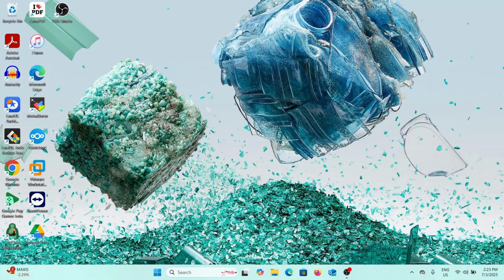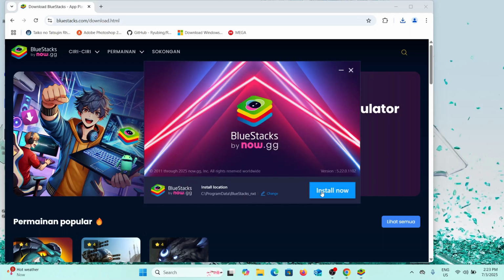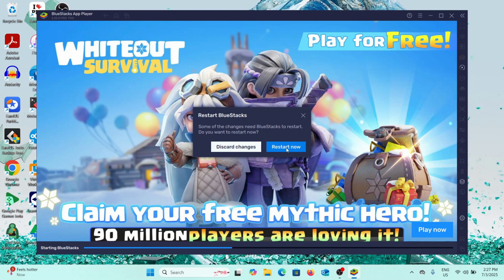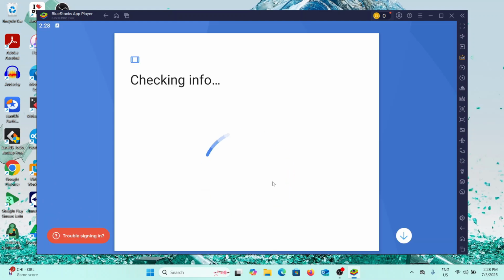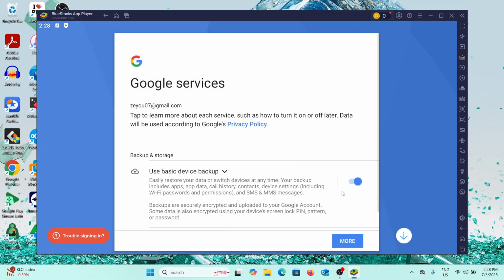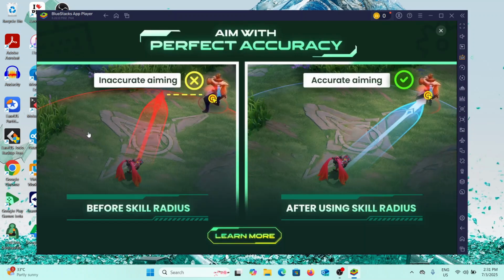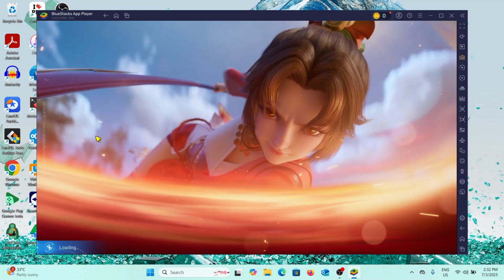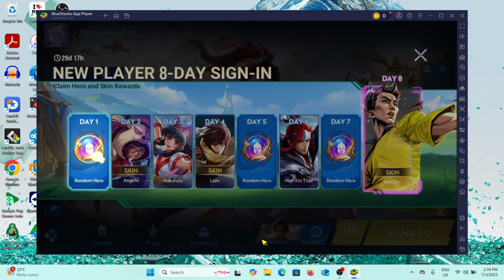Blustacks 5 Installation Tutorial | Installing any Android Games and Apps on PC and Mac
Bluestacks allows you to install android apps on your pc or mac!
Follow my steps to install it on your computer today!
You can install games such as Honor of Kings, Plant vs Zombies 2, Genshin Impact and more!
You can install apps such as Instagram, Tiktok and more!